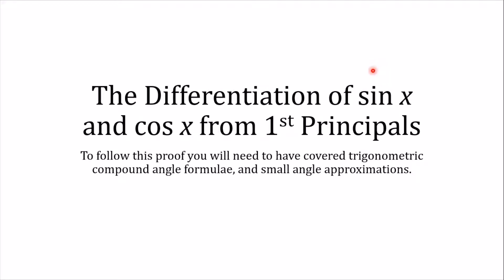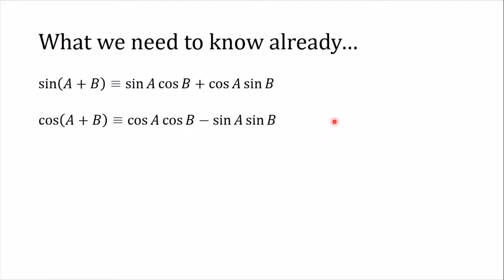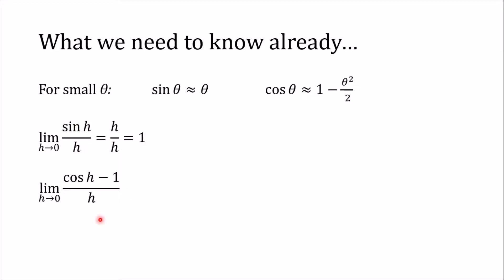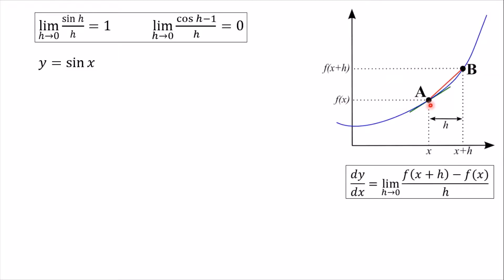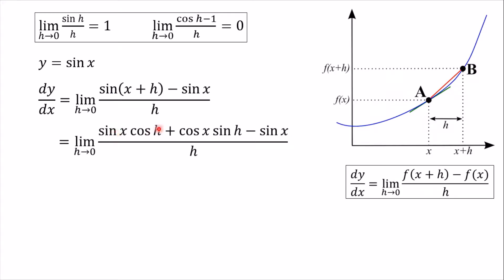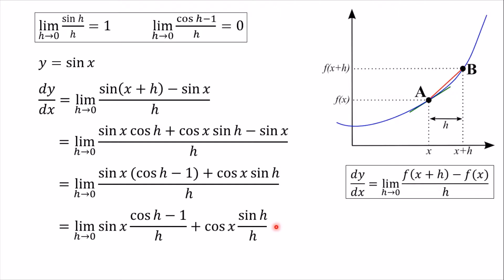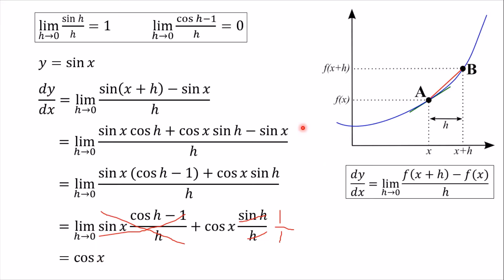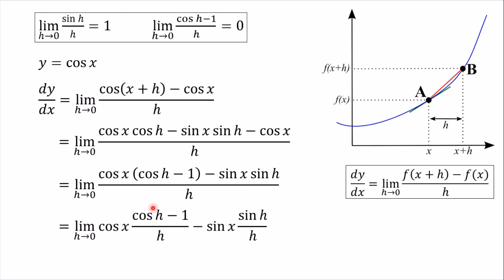Diff of sin and cos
In this video I differentiate sin and cos from 1st principals. Prior knowledge of the compound angle formulae and small angle approximations is assumed.